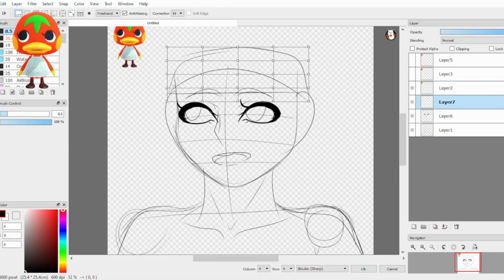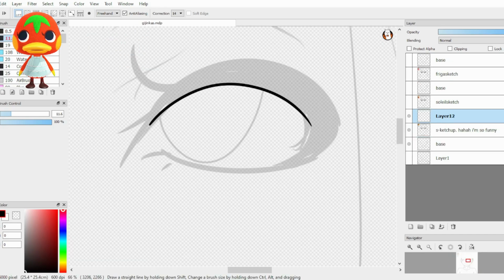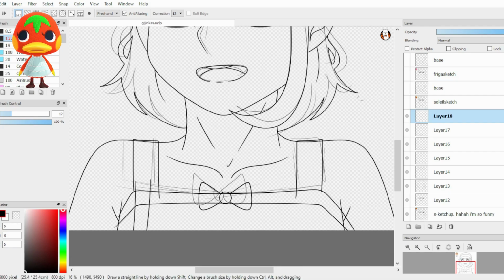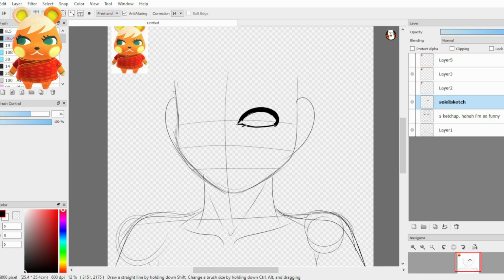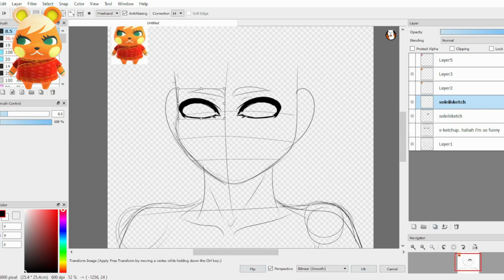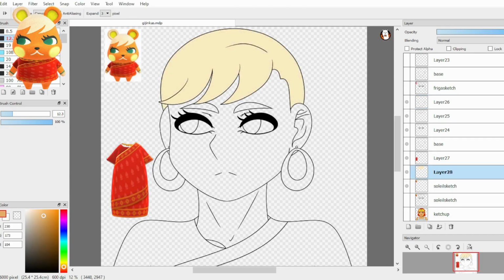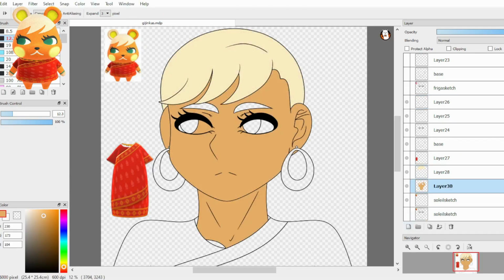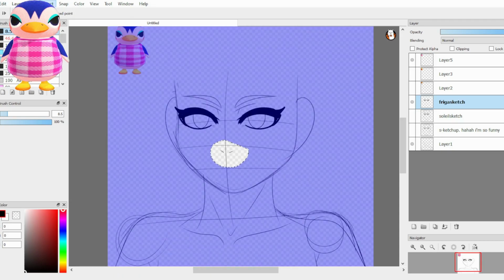Creating ACNH Gijinkas (Speed Paint)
Bit of a different video edit style today - with voiceover! I hope my voice isn't too grating and that you enjoy (or at least learn something new!). 🌟 I'm by no means an expert, obviously, and I'd love to hear your tips and tricks!

SONGS:
12PM - Animal Crossing: New Horizons